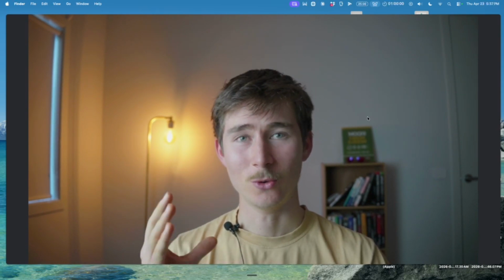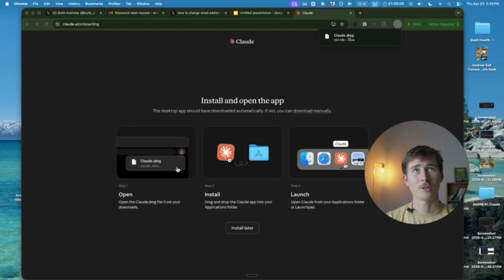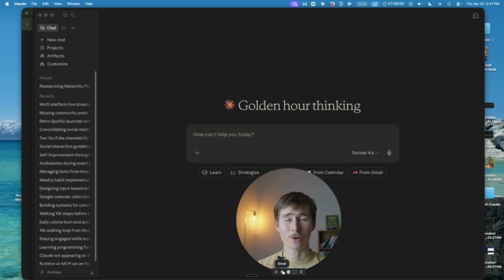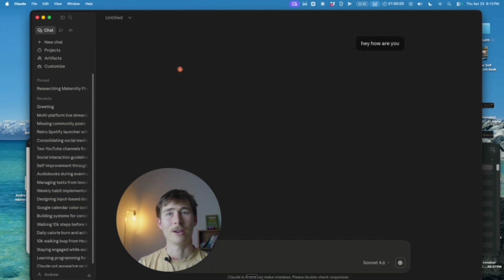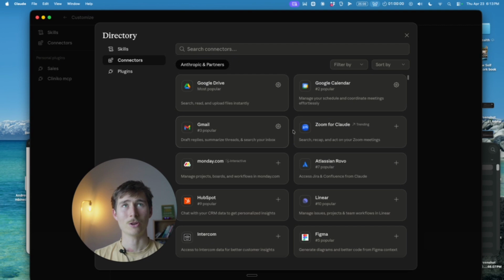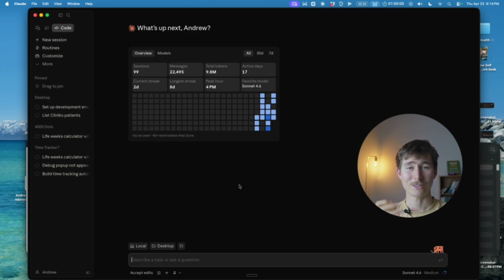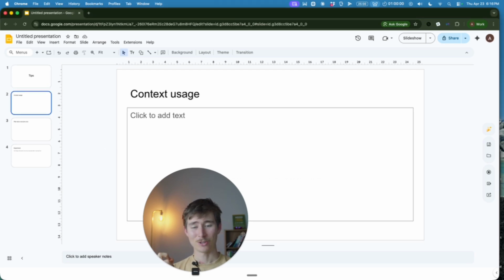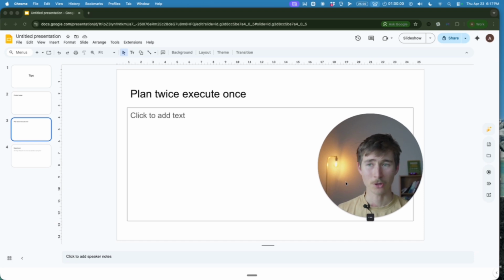Never used Claude? Watch this...